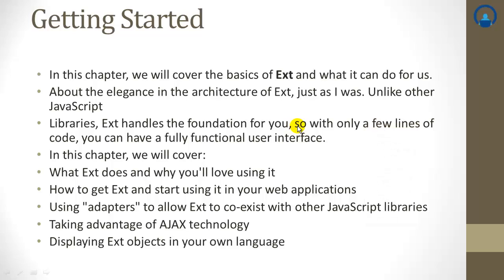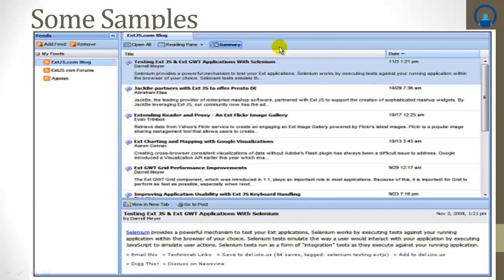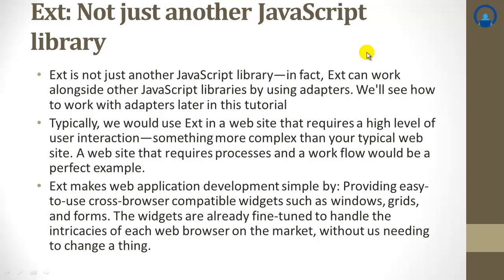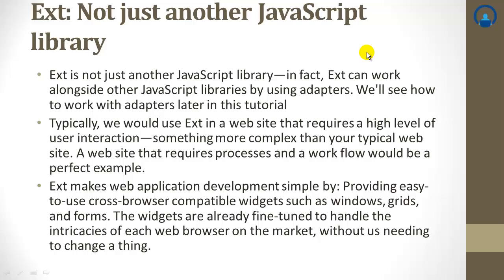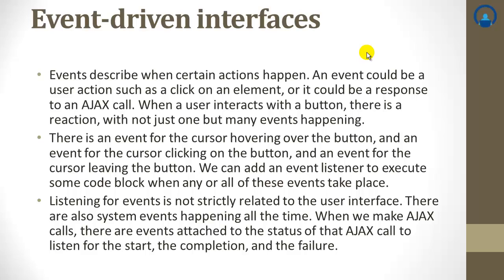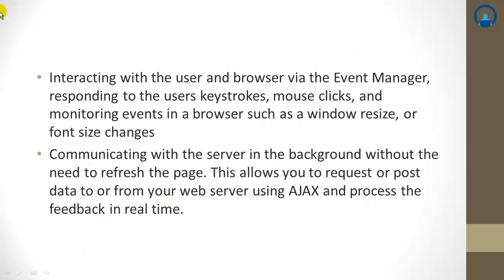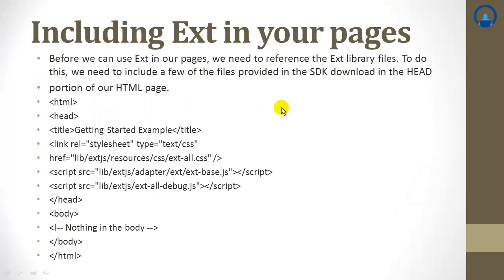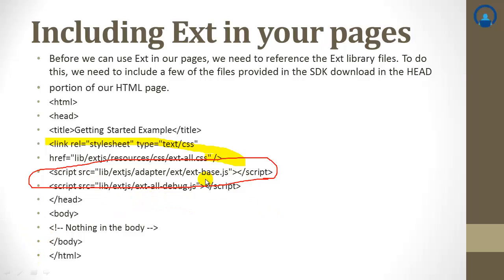Ext JS Tutorials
Ext JS is a pure JavaScript application framework for building interactive web applications using techniques such as Ajax, DHTML and DOM scripting. Ext JS includes a set of GUI-based form controls for use within web applications such as text field and textarea input controls, date fields with a pop-up date-picker, numeric fields, list box and combo boxes radio and checkbox controls, html editor control, grid control, tree control, tab panels, toolbars, desktop application-style menus, region panels to allow a form to be divided into multiple sub-sections, sliders, vector graphics charts etc.